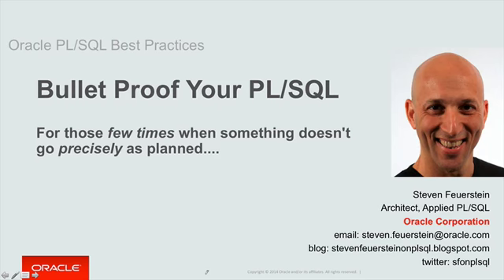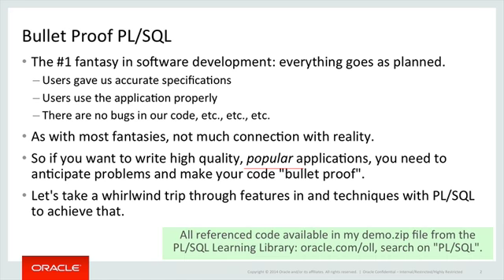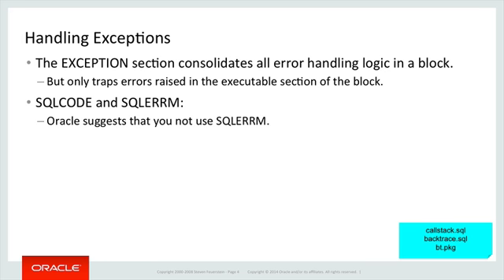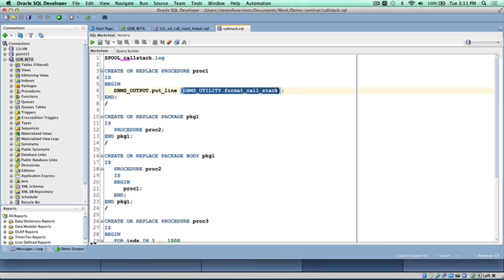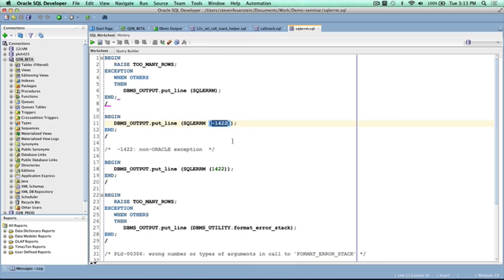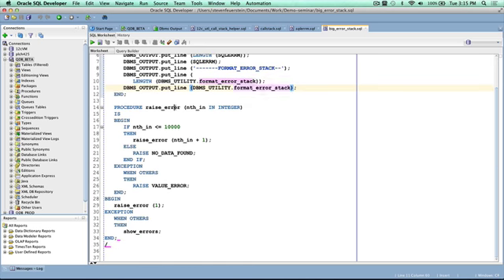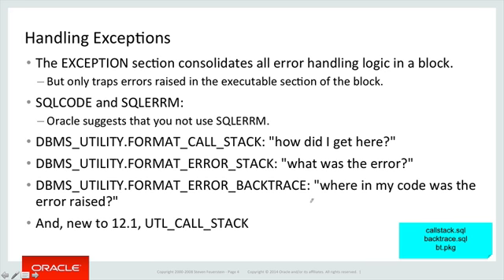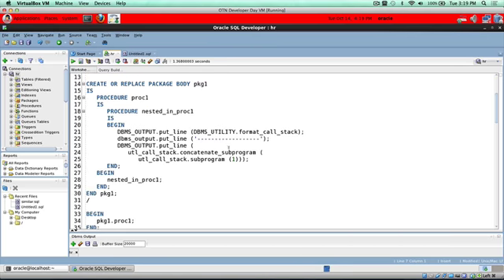Bullet Proof Your PL/SQL Program Units - OLL Live Recorded Webinar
Developers need to know all that is possible in PL/SQL regarding the raising, handling and logging of errors, and that standardize the way in which those tasks are performed. This webinar goes beyond the basics of exception handling in PL/SQL to explore the wide range of specialized error management features in Oracle. OLL Live webinar presented by Steven Feuerstein. You can find more information in the PL/SQL Learning Library